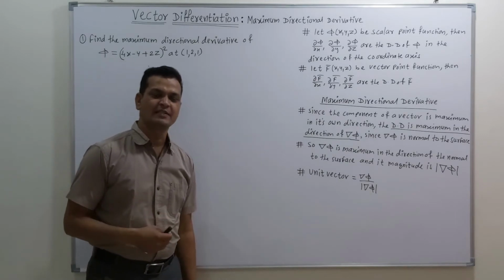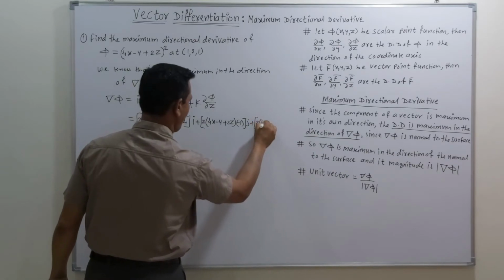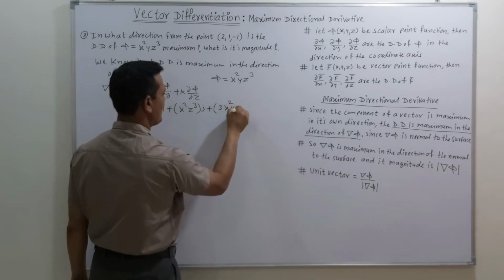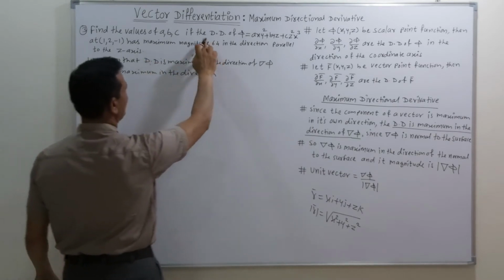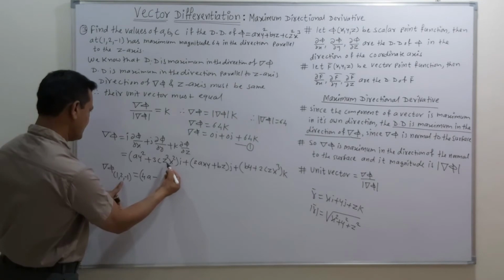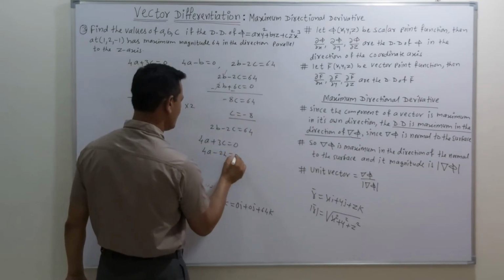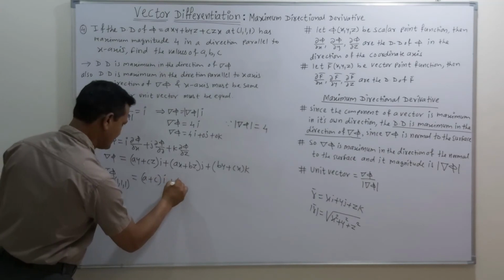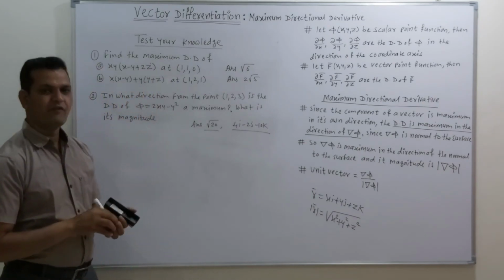Vector Differentiation- Maximum Directional Derivative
Vector Differentiation
Maximum Directional Derivative
Maximum
Magnitude
Curl
Divergence
Dr Navneet Sangle
Applied Mathematics
Engineering Mathematics